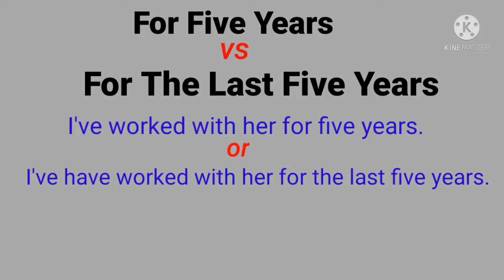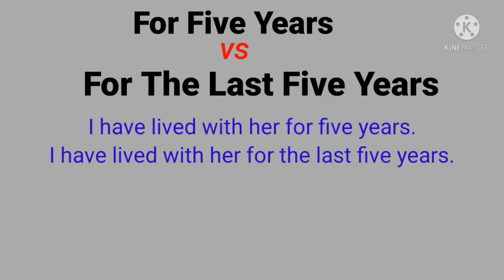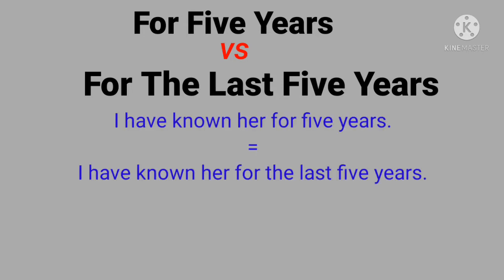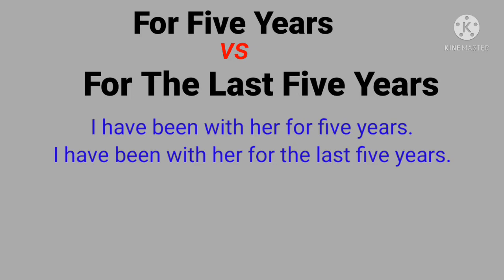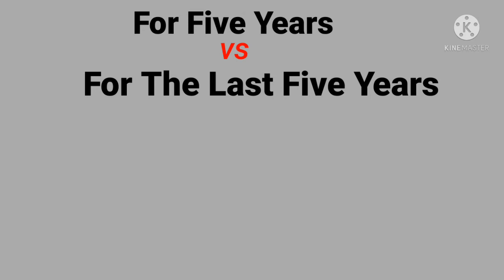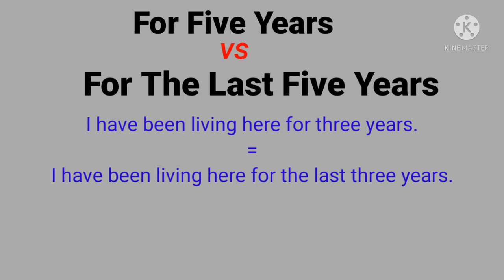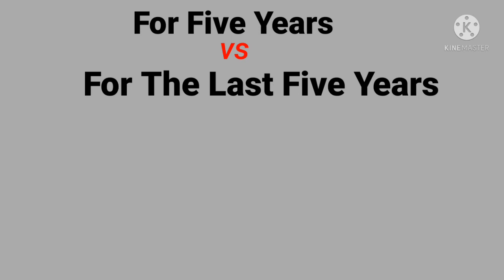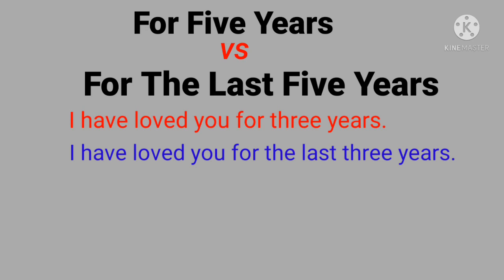For Five Years vs For The Last Five Years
Hello Friends,
This is Indrajeet sharing with you a trick in order for you to be able to use FOR correctly in the Present Perfect Tenses.